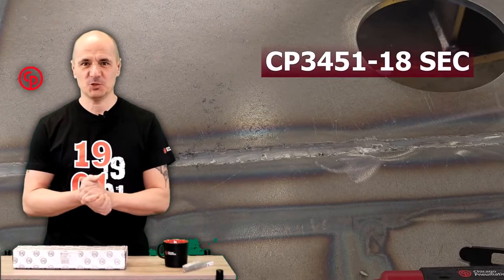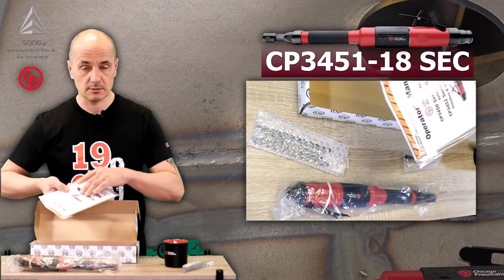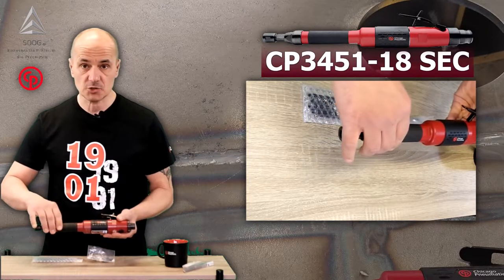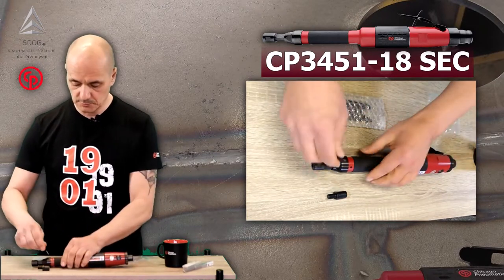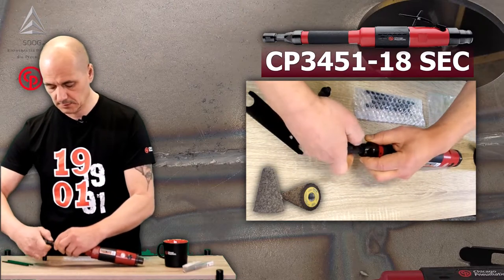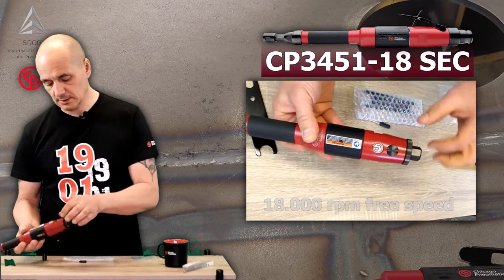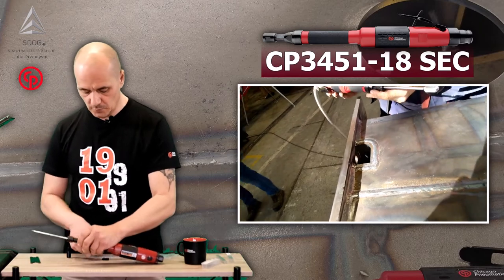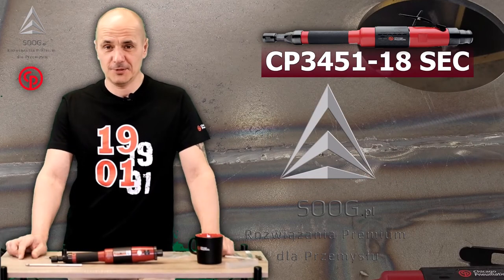Chicago Pneumatic CP3451-18SEC